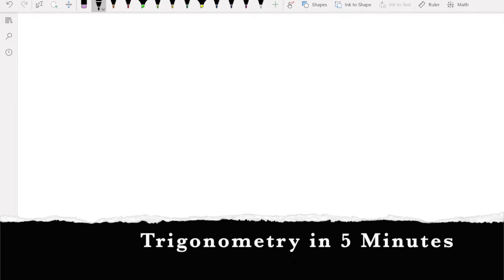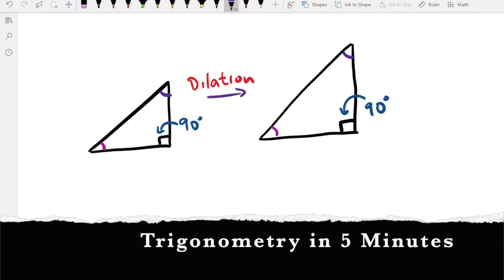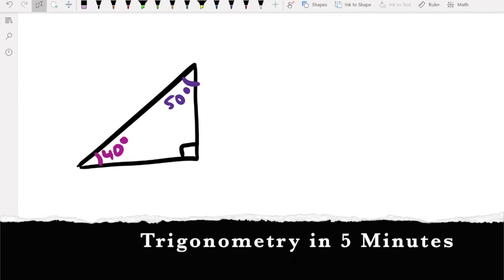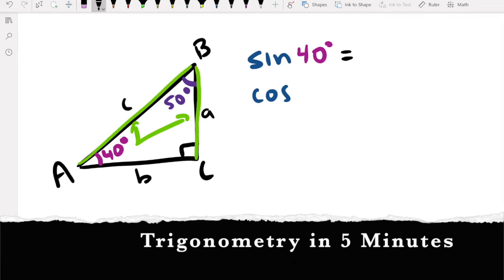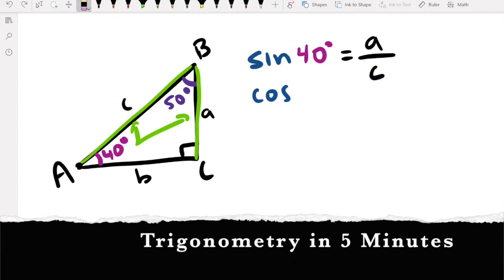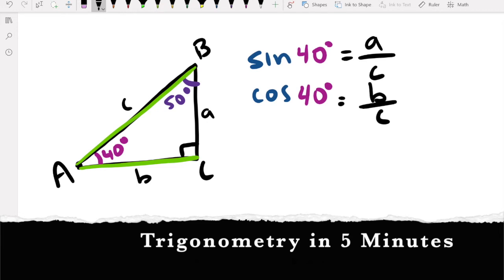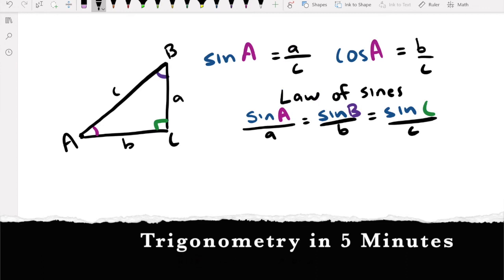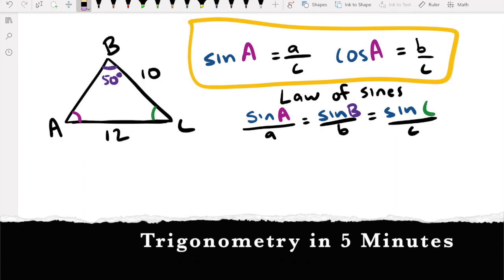Trigonometry In 5 Minutes (Fundamental Concepts)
Here a quick look at the fundamental concepts behind trigonometry. This video focuses on the right triangle perspective. The unit circle perspective will be addressed in my next video.